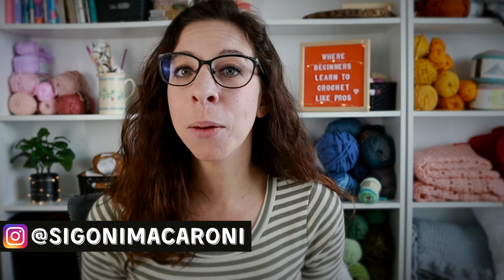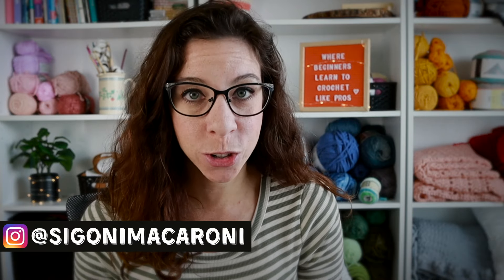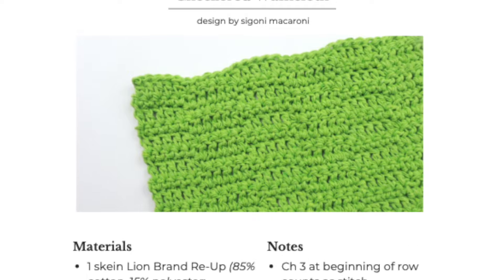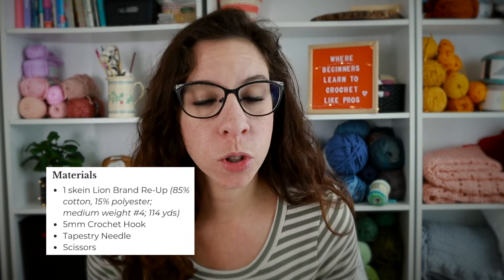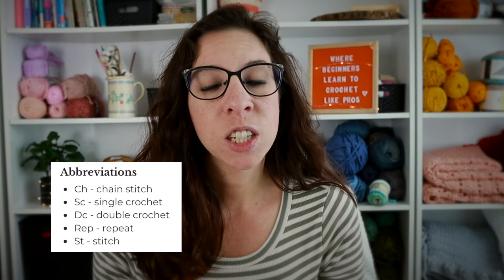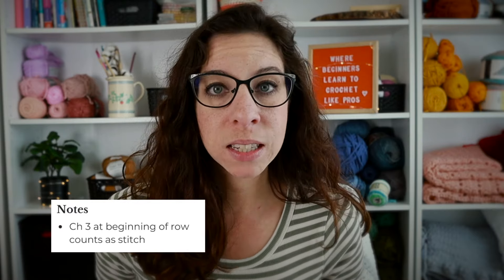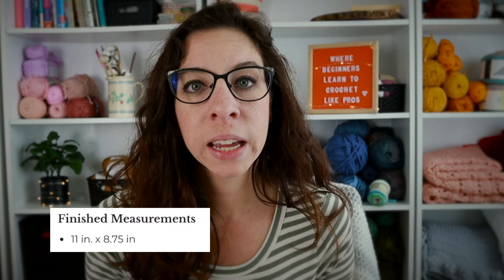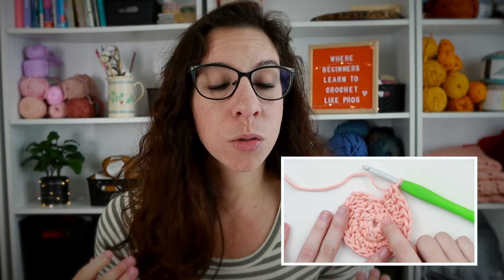How to Read BASIC Crochet Patterns | Crochet Terminology LESSON 7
In Lesson 7 Part 1 we will be learning how to read basic crochet patterns for beginners! We will also cover some crochet terminology and additional tips before we make a pattern together!

This crochet lesson on how to follow a crochet pattern for beginners is a part of my free Learn To Crochet Masterclass that I’m hosting here on YouTube. For more details and to take a look at the full curriculum, watch this video

// EBOOK - FREE SAMPLE //
Sign up to receive a free sample of my Learn To Crochet eBook (the written pattern for tomorrow’s lesson is included!)

// MORE ABOUT READING CROCHET PATTERNS //
Here's a full article (also part 1 and part 2) that further explains reading crochet patterns

Receive tips, tricks, video updates, free pattern updates, and access to my Facebook group